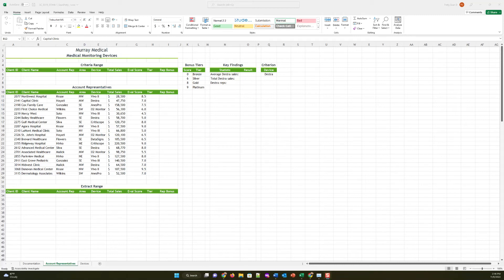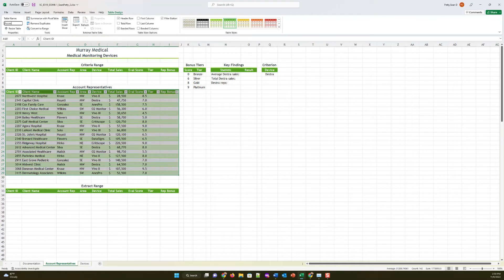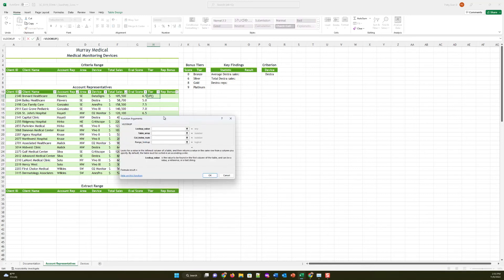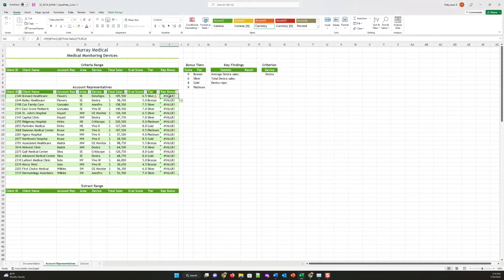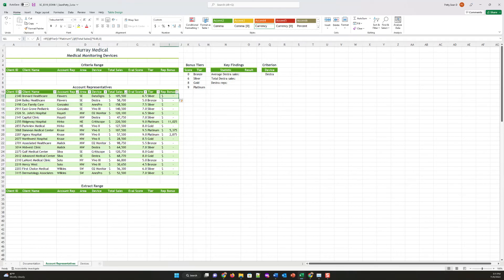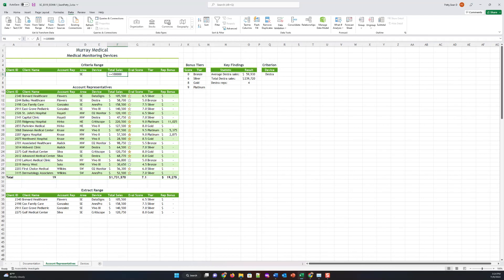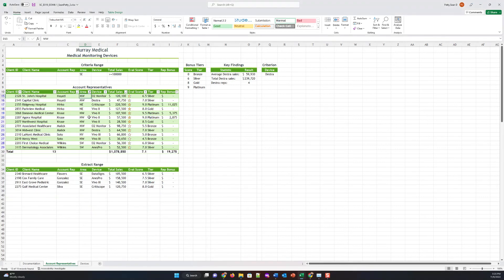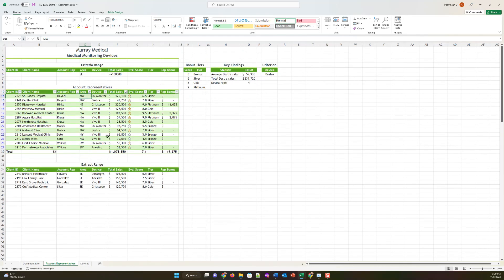GCU Excel Topic 5 Excel Module 6 Fall22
This project covers Topic 5 Excel Module 6